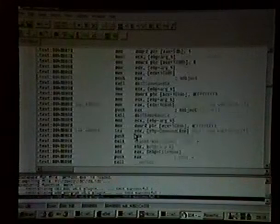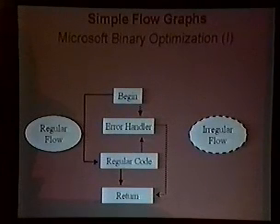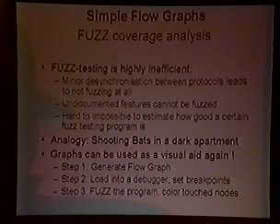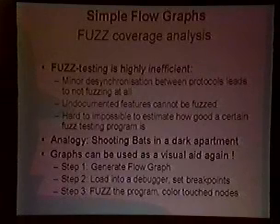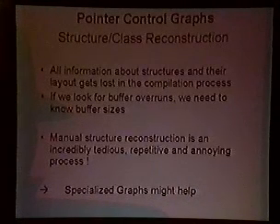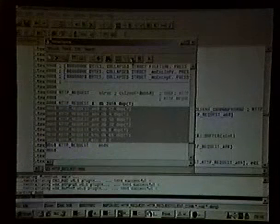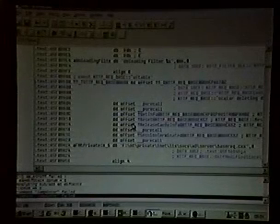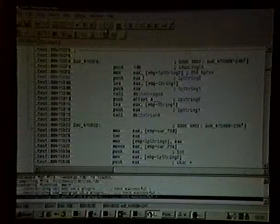Halvar Flake Graph Based Binary Analysis Black Hat - USA - 2002